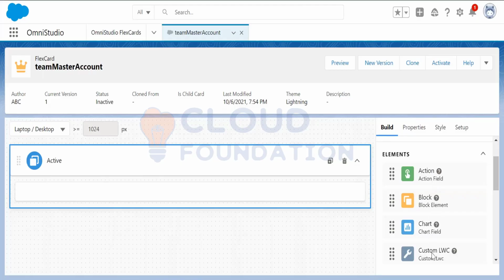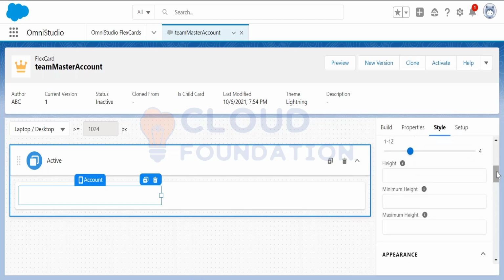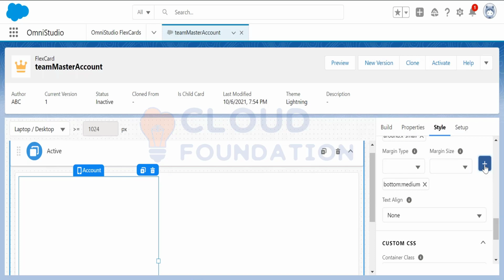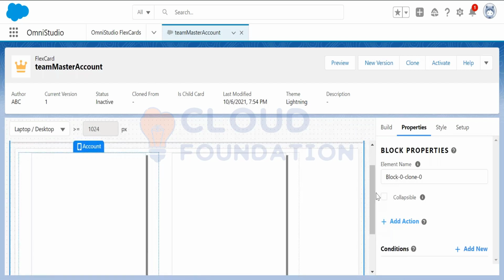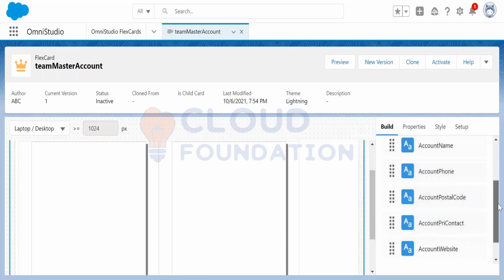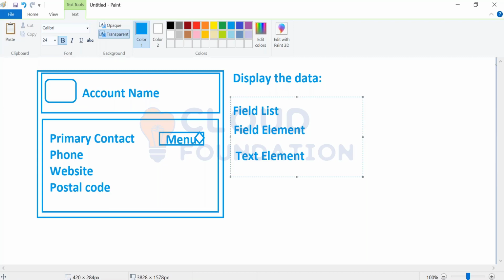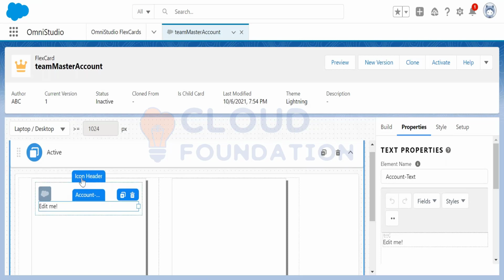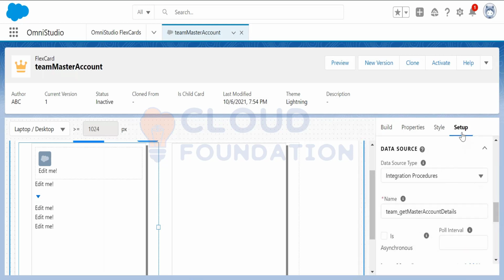Salesforce Vlocity Tutorial | Vlocity Salesforce Training | Elements to do a card | Cloudfoundation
This video teaches you the fundamental concepts of Salesforce Vlocity.
If you are looking to start your career in Salesforce Vlocity Technology then Cloudfoundation provides online training on Salesforce Vlocity.

TimeStamps: -
00:11 - Elements to do the Card
27:03 - Generating Card LWC(Lightning Web Components)